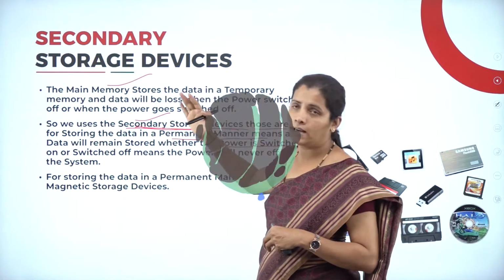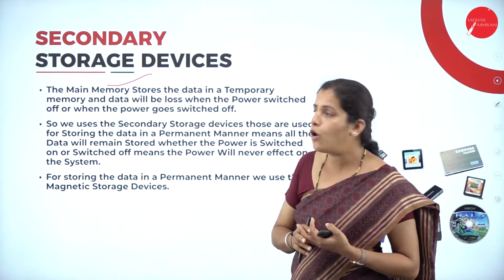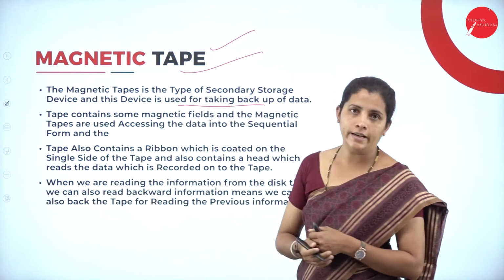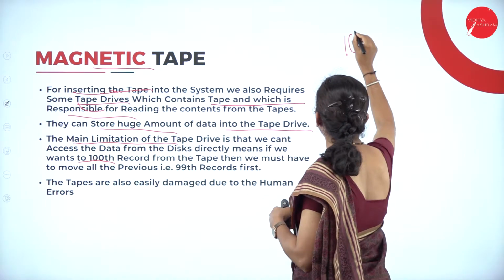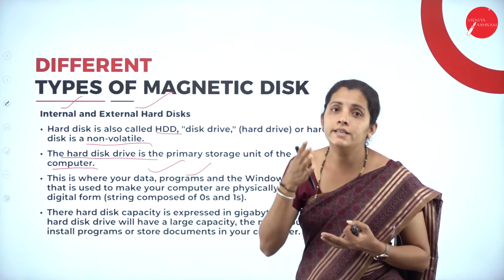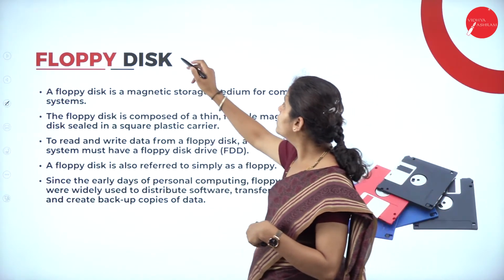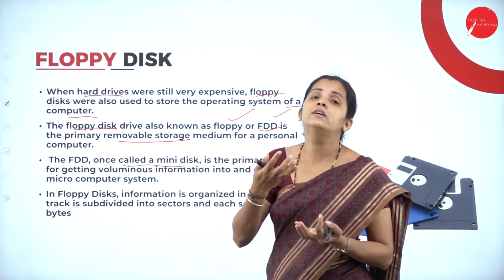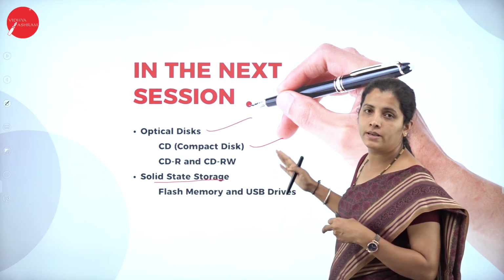DAY 13 | FUNDAMENTALS OF INFORMATION TECHNOLOGY | II SEM | B.C.A | OUTPUT DEVICES | L6